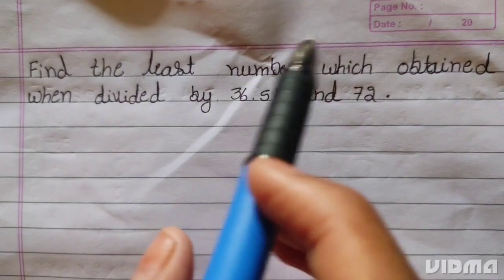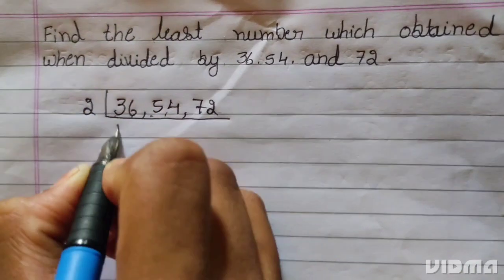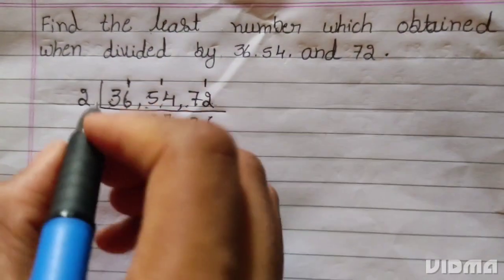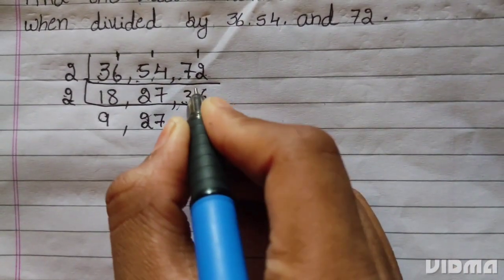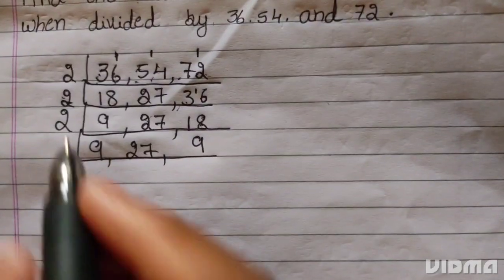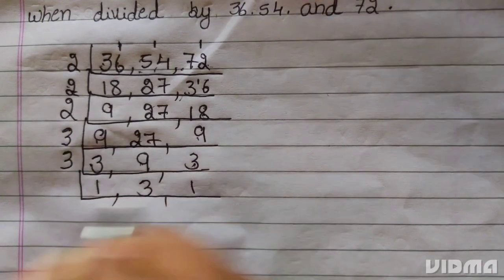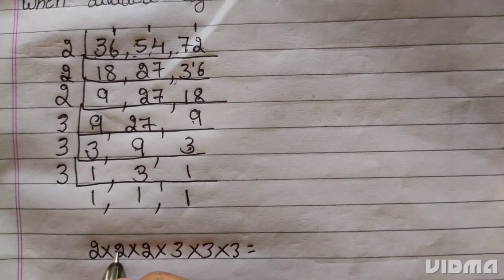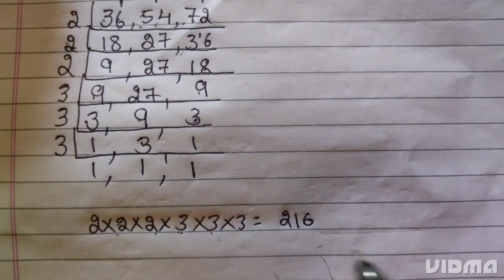Find the least number which obtained when divided by 36 ,54 and 72. LCM WORD problem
Find the least number which obtained  when divided by 36 ,54 and 72.